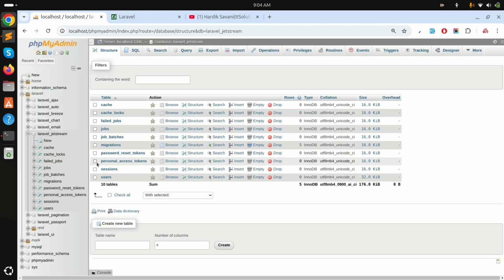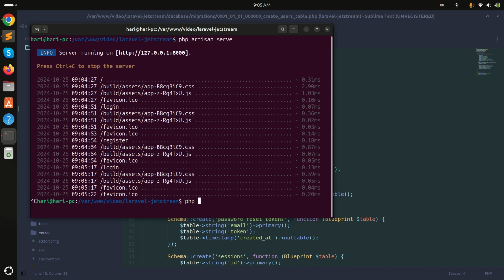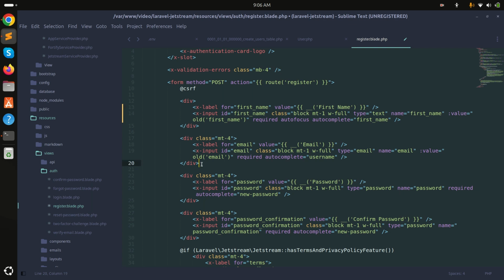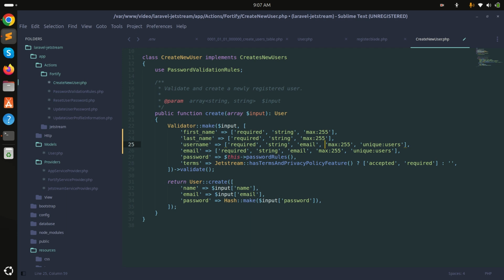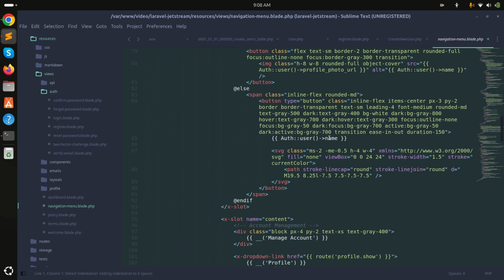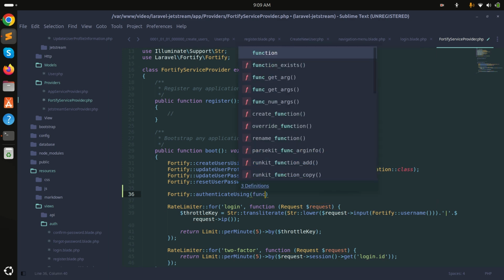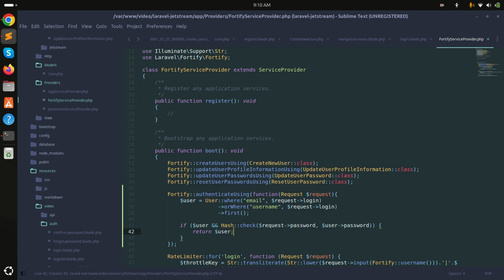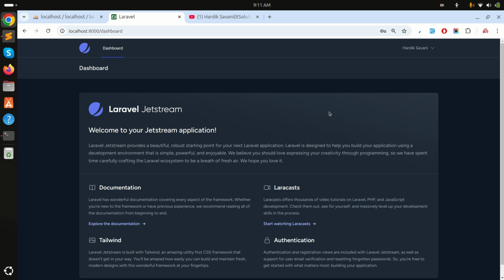How to Customize Laravel Jetstream Authentication(Login and Registeration Page)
In this video, I will show you how to customize laravel jetstream login and registration page.